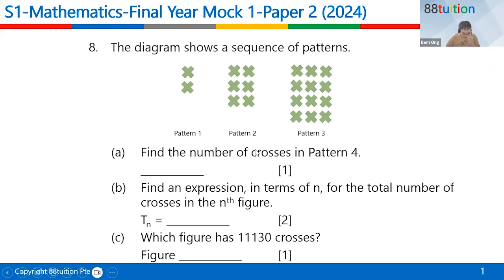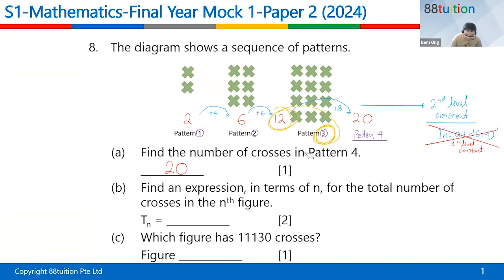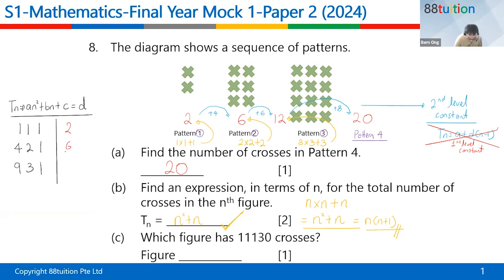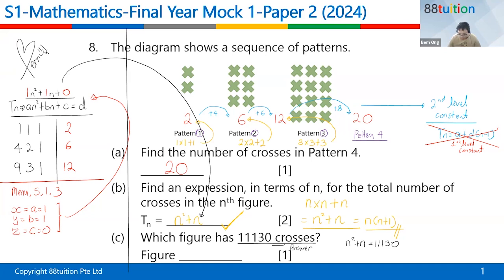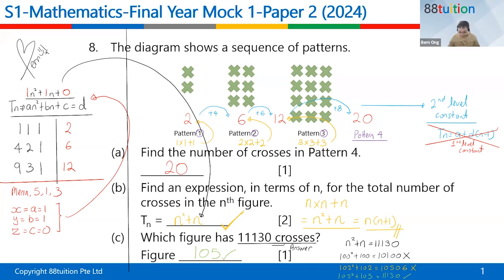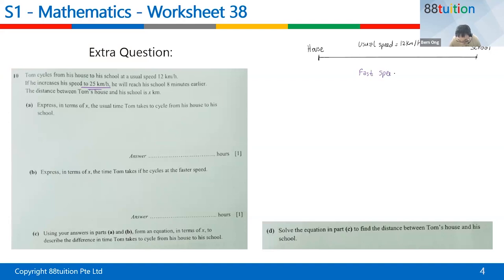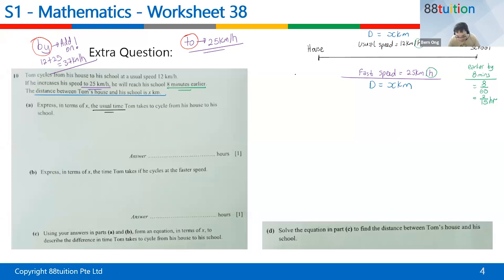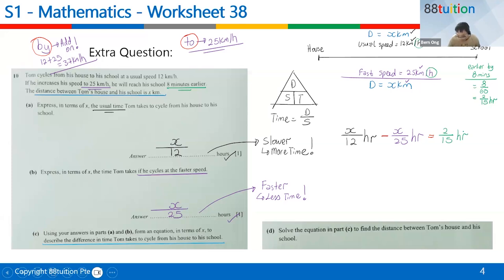S1 - Group B - Mathematics - Tutorial 38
Highlights Of This Tutorial :

Final Year Mock Paper 2 (Part 2)
Learning Objectives
• Revising on Concepts and Techniques
• Tips and Tricks on Examination
• Finalising the Dos and Don'ts